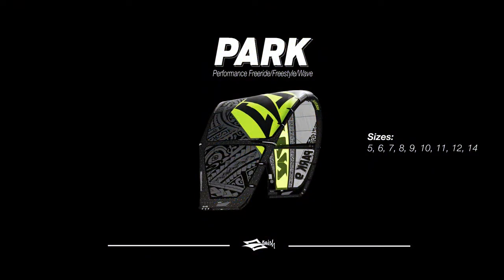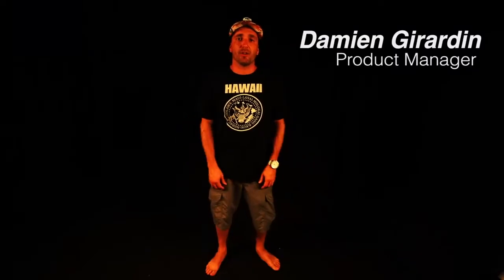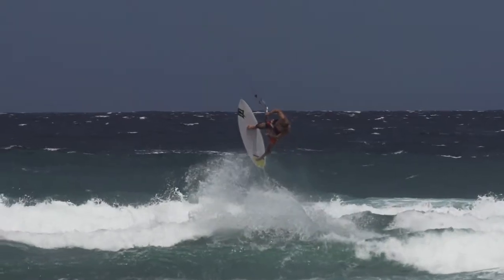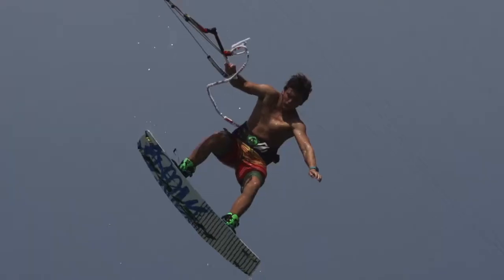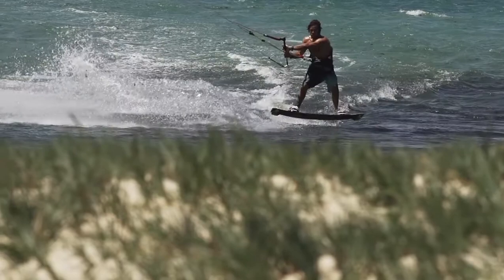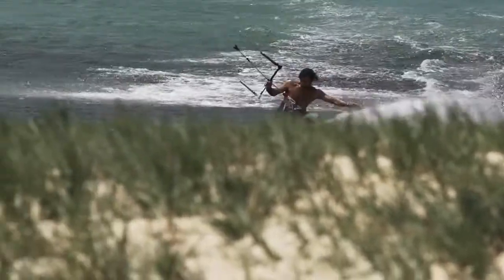Naish Park 2014 Product Video - presented by Lonasport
The Park is one kite that does it all for any rider, any style, in any condition.  Designed with fun in mind, the Park provides an easy ride, the power to boost and the handling to hit the lip with style.
The powerful profile gives the rider outstanding low-end power and consistent pull over a wide range of wind speeds.  Reduced diameter struts were also implemented for increased low-end power, improved aerodynamics and reduced weight. The Swept Compact C outline and three-strut design create a stable and responsive kite.  The Park uses just enough sweep to maximize depower and allow for easy relaunch.
The new Static Bridle Platform improves forward flying, acceleration out of turns, stability, instant response and direct bar feel. These characteristics are essential for wave/unhooked riding.